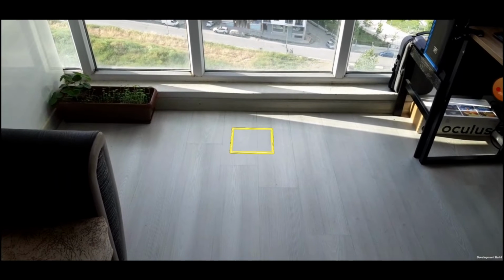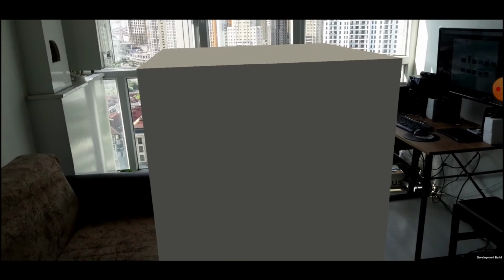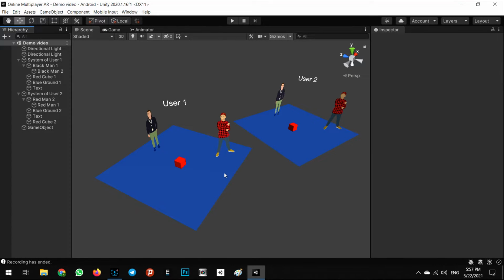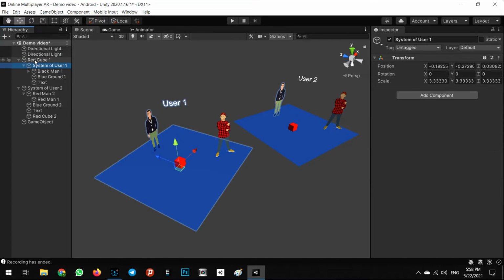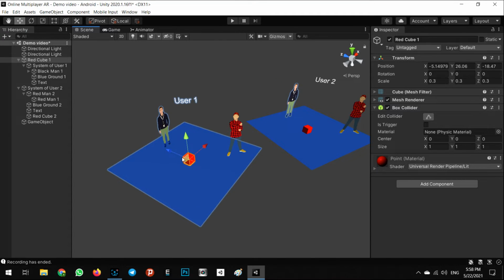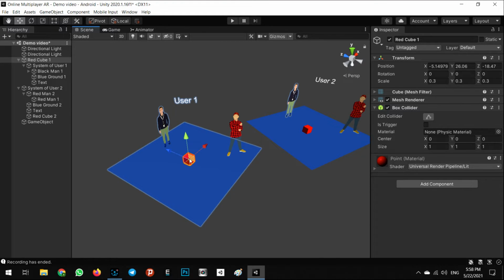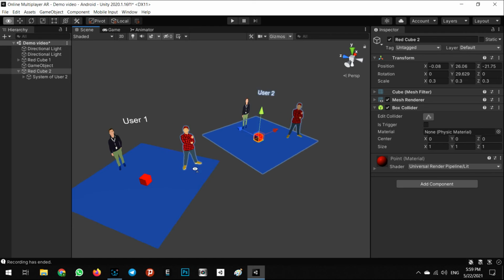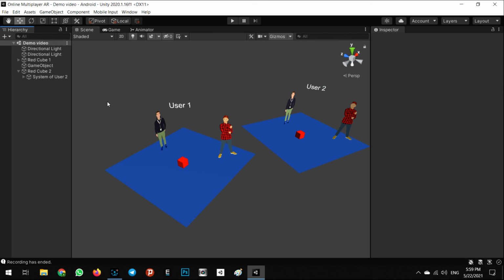Step 4: Positioning system